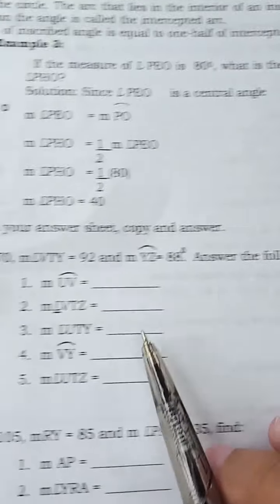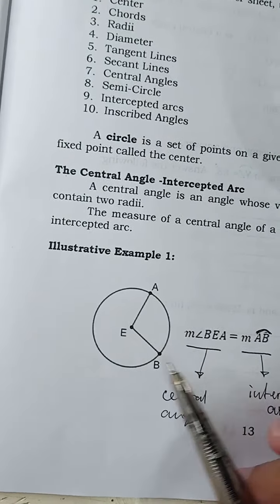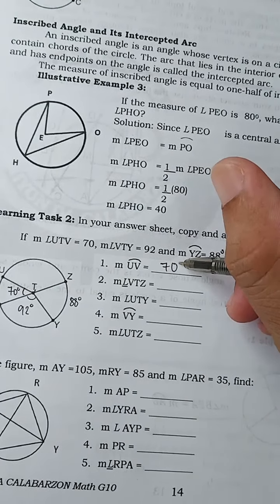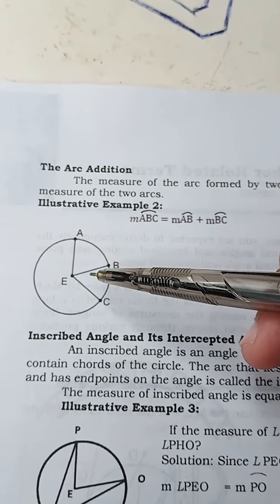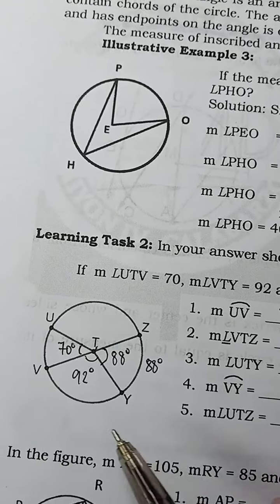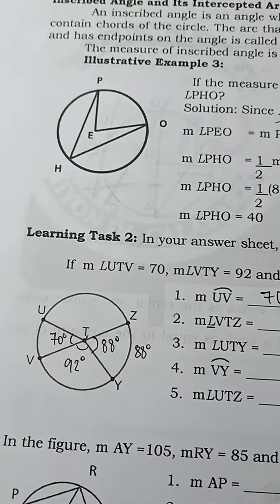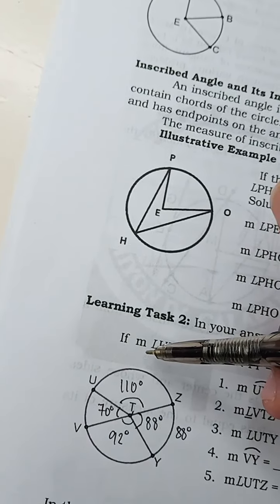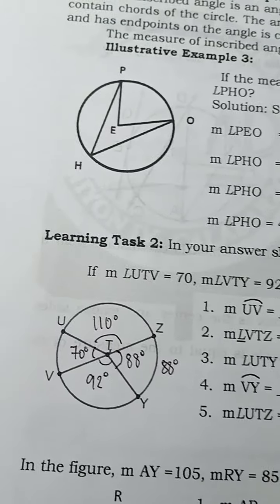Use Central Angle, Intercepted Arc, and Arc Addition to answer Learning Task 2 of Week 3 | Math 10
Use the following to answer Learning Task 2 of Week 3 (Page 14 on Pivot Module):
- Central Angle
- Intercepted Arc
- Arc Addition